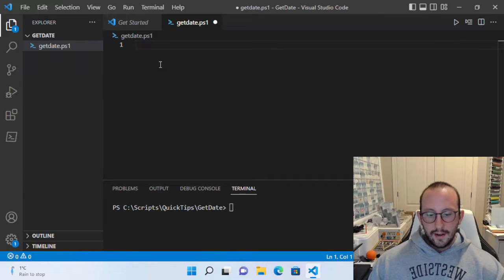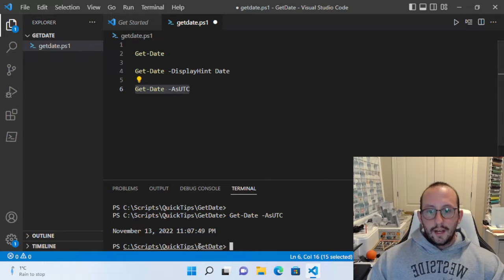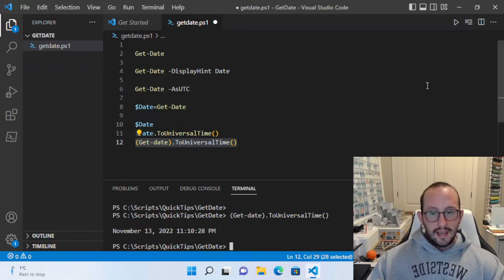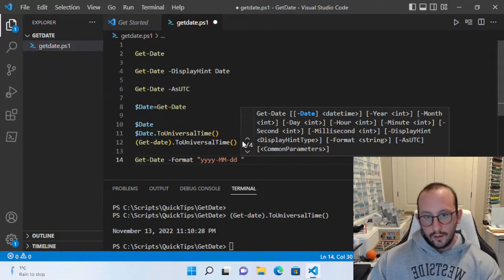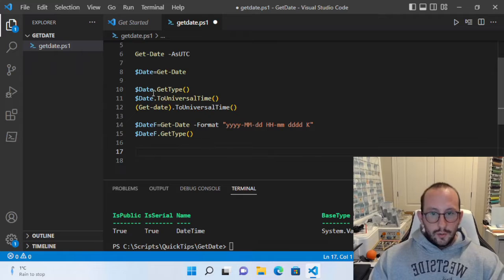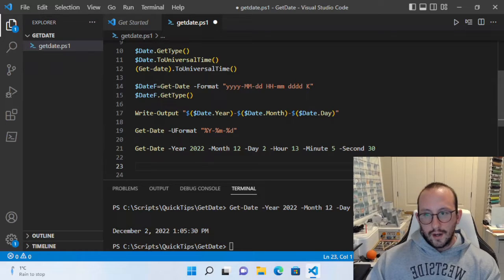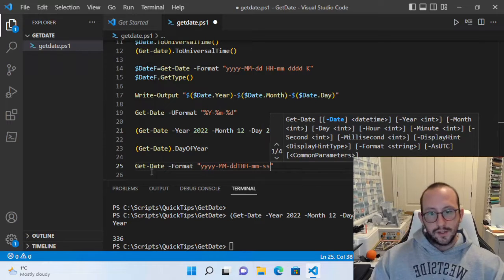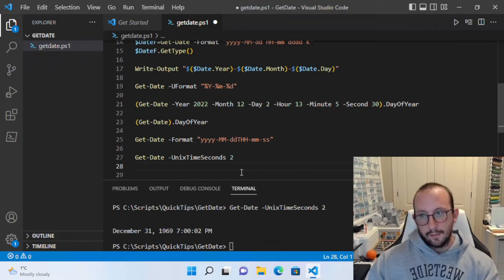PowerShell Quick Tips : Get-Date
Quick tips in PowerShell. In this video ill be going over the Get-Date CMDLET and its parameters